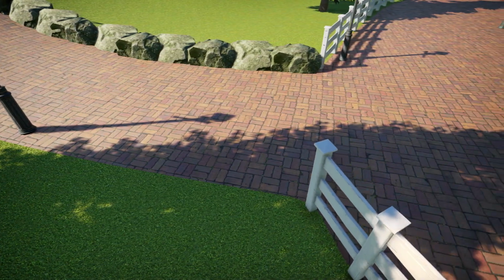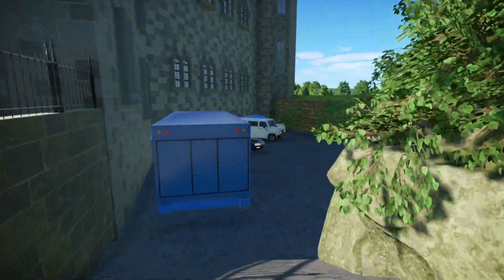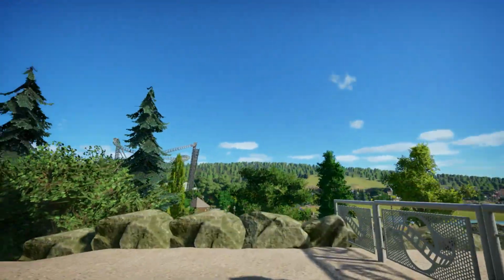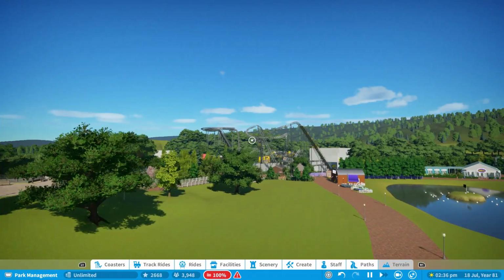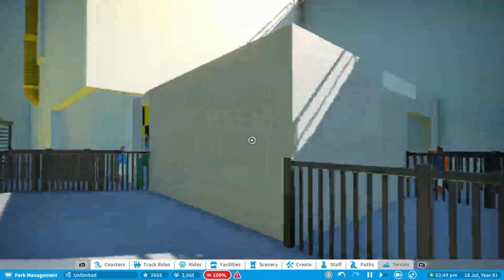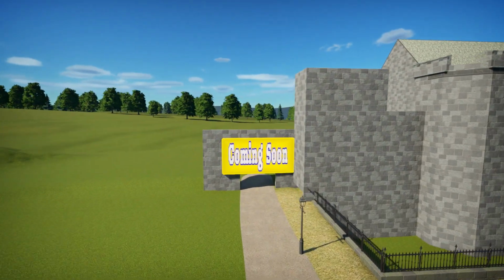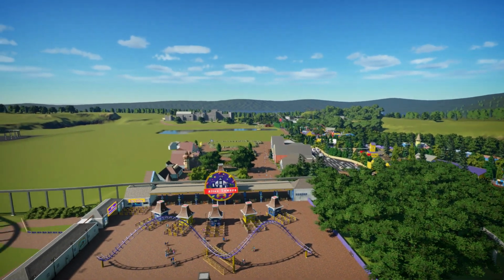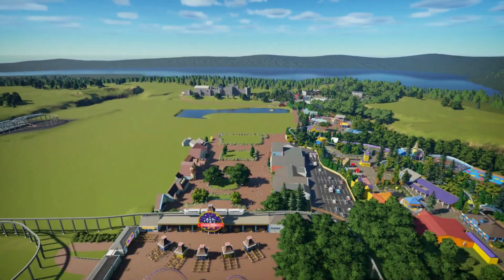Let’s Build Alton Towers! | Building The Towers | Planet Coaster Console Edition | #9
Welcome back to a brand new series of Planet Coaster Console Edition. We are going to build Alton Towers!